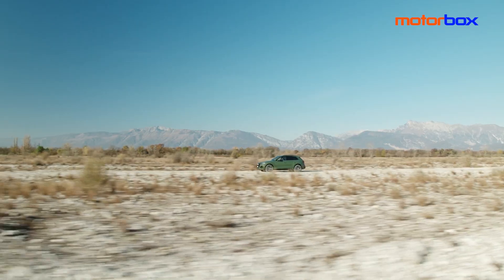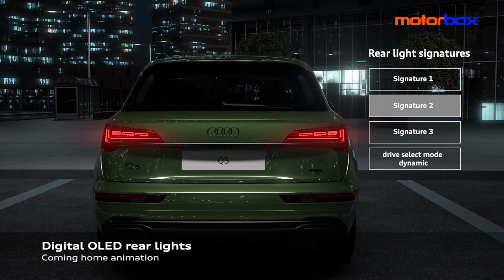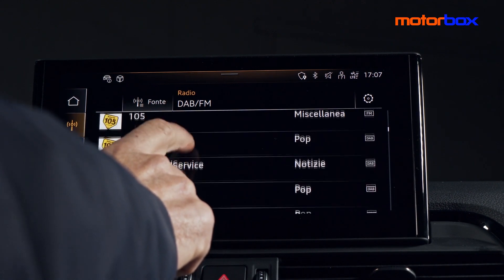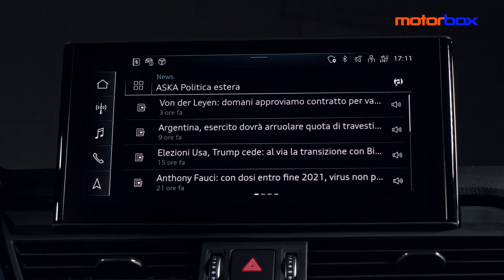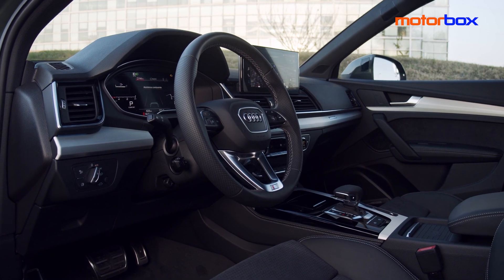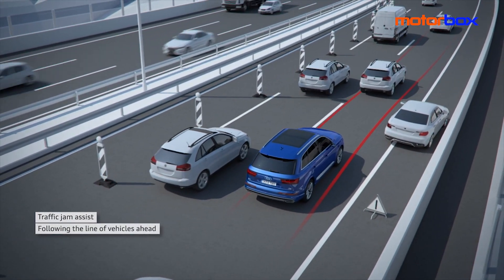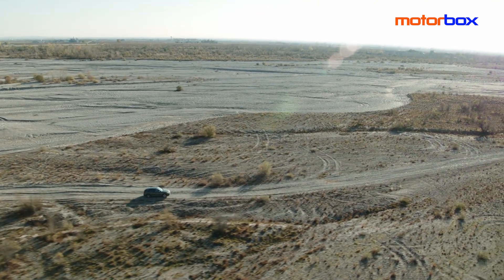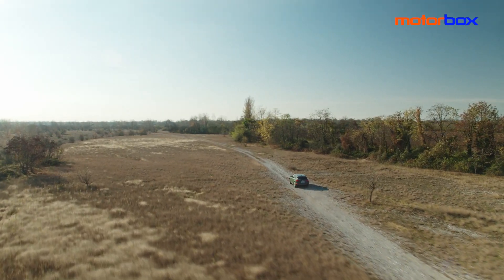Nuova Audi Q5 2.0 TDI quattro S tronic | Fari OLED DIGITALI. La prova del DIESEL MILD HYBRID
Le mode vanno e vengono, i modelli che conquistano per la propria sostanza, e non soltanto l'apparenza, restano e la moda, casomai, la impongono. Audi Q5 è il principe dei SUV, Q5 è il SUV che a lungo ha conservato il titolo di SUV più venduto al mondo (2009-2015) e che ancora oggi, nonostante la spietata concorrenza interna, non si scuce di dosso i gradi di SUV più amato dell'intera flotta Audi. Alle soglie del 2021, Q5 di seconda generazione accetta di sottoporsi all'aggiornamento di metà carriera, e uscendo dal salone di bellezza, si compiace dei suoi cambiamenti. Sia di stile, sia - in misura anche maggiore - in chiave tecnologica. Vedi l'elettrificazione dei motori (anche se soft), vedi i sistemi digitali. Vedi i fari posteriori OLED, uno spettacolo nello spettacolo. Nella nostra prova, come cambia Audi Q5 2021 in edizione 2 litri diesel mild hybrid con trazione quattro, quanto costa, e soprattutto come va su strada.

⇩ VAI DI FRETTA? IL SOMMARIO DEL VIDEO: CLICCA E VAI AL PUNTO ⇩
00:00 Introduzione
01:30 Gli esterni
01:55 I fari Digital OLED
03:05 L'infotainment
04:27 Gli interni
05:33 Gli ADAS
06:03 La gamma motori
06:50 Il diesel mild hybrid
08:13 L trazione quattro ultra
09:02 Modalità di guida
09:47 Gli allestimenti
10:24 I prezzi